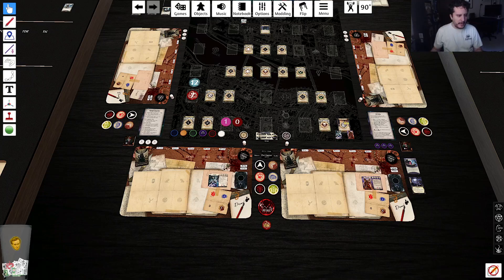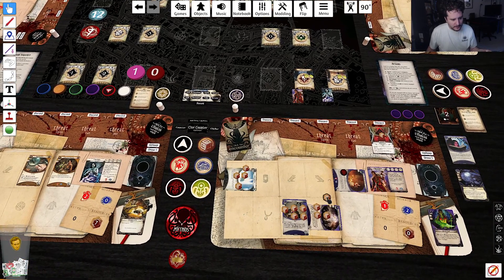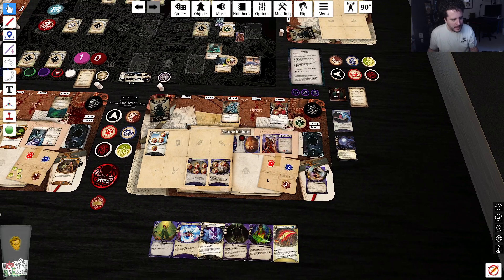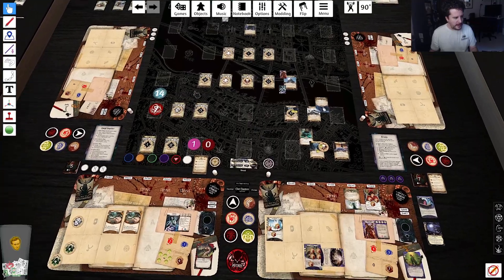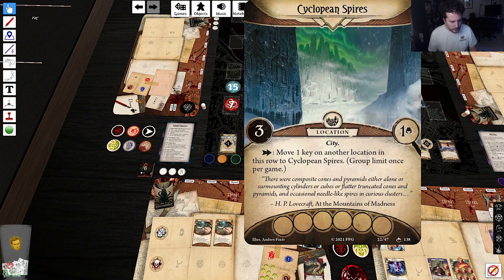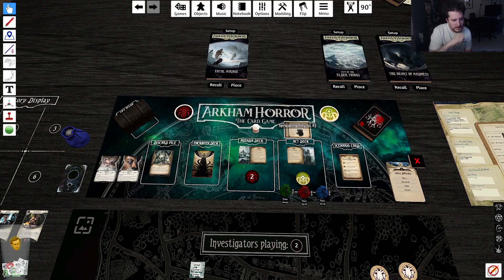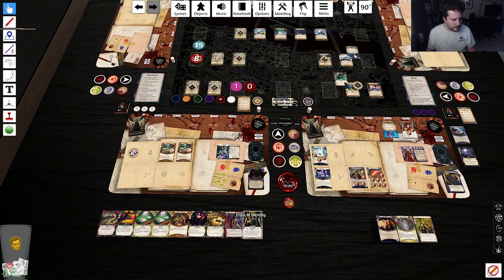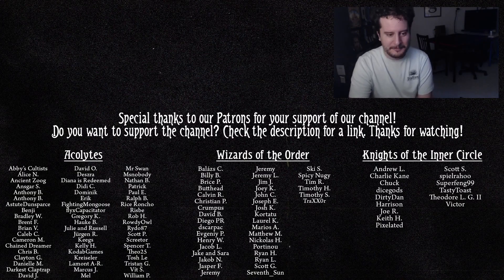Lola and Akachi enter the City of the Elder Things (ARKHAM HORROR: THE CARD GAME)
Like clockwork, the Lola campaign continues.